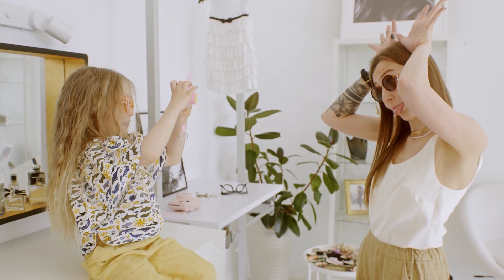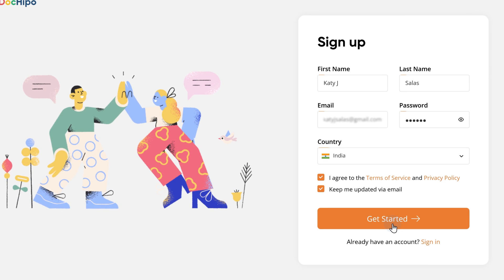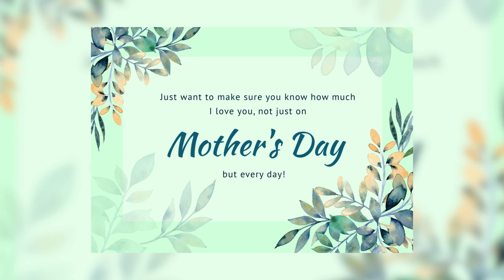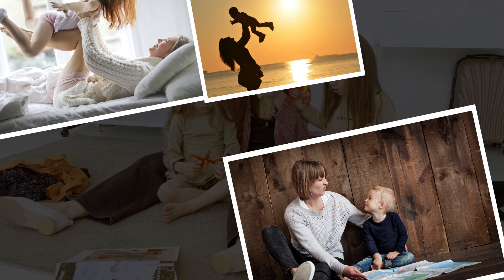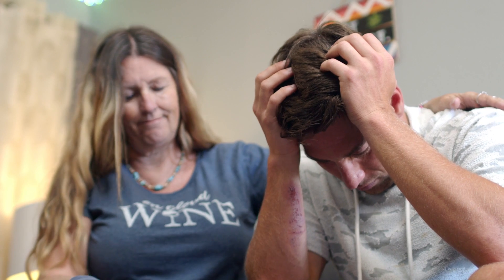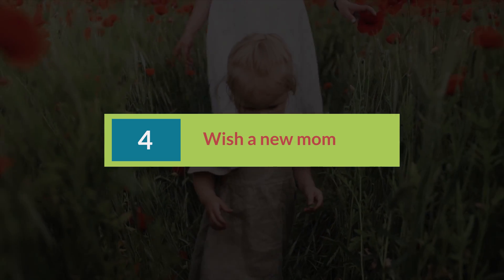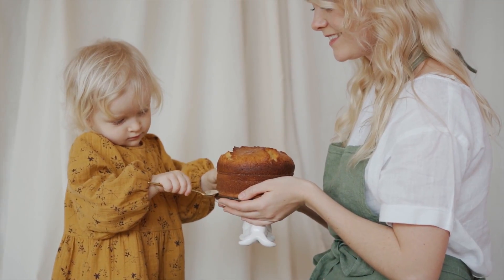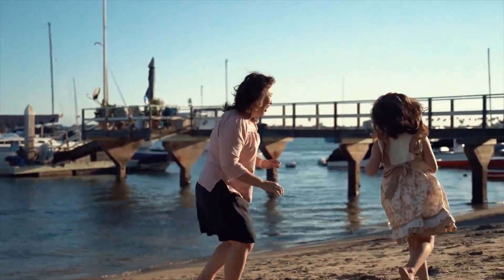5 Cute DIY Mother's Day Card Ideas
Your Mom is possibly the most special lady in your life! Irrespective of who you are and where you come from, this is true for almost everyone. With Mother's Day just around the corner, let's see how you can create a unique Mother's Day card and bring that million-dollar smile on her face.

and try it yourself!